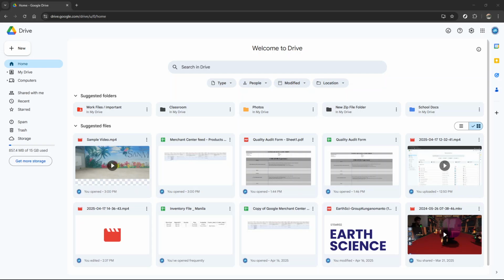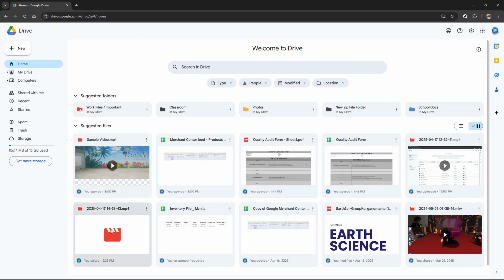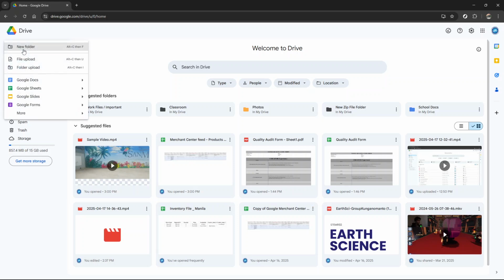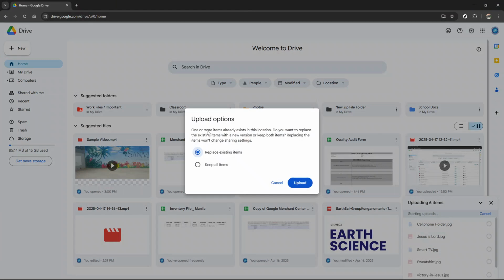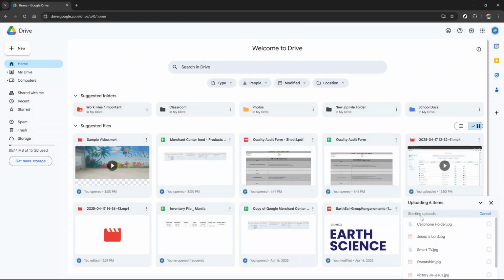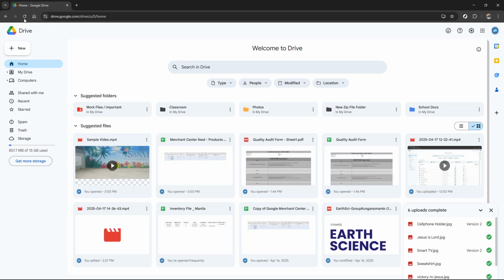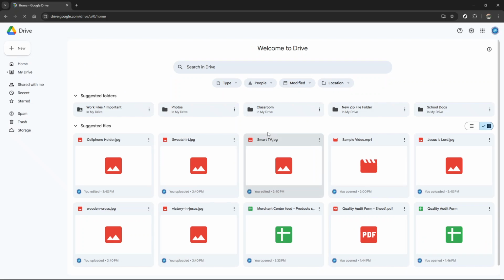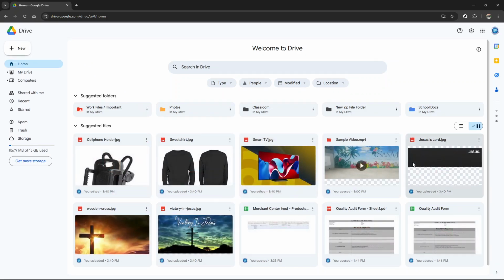How To Keep Photos on Google Drive [2025 Full Guide]